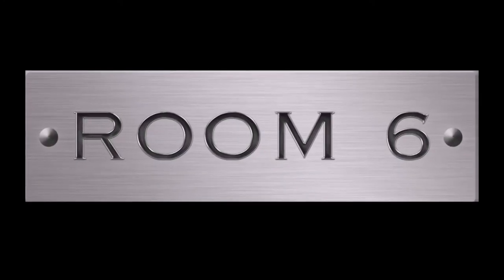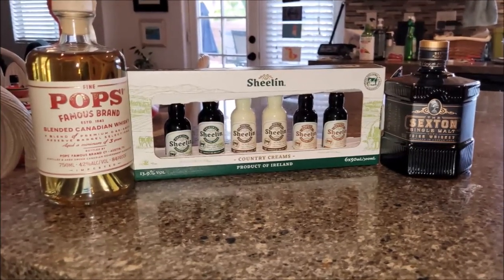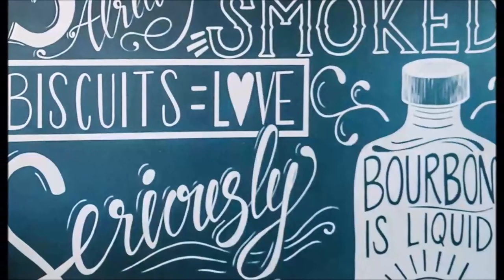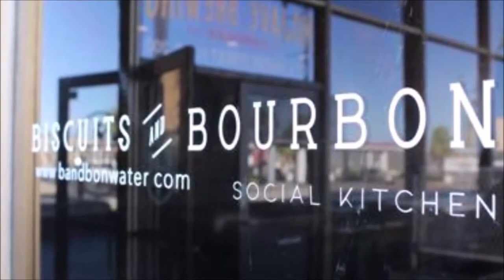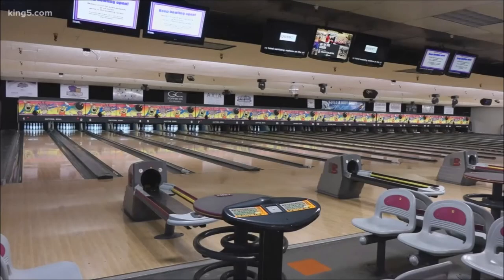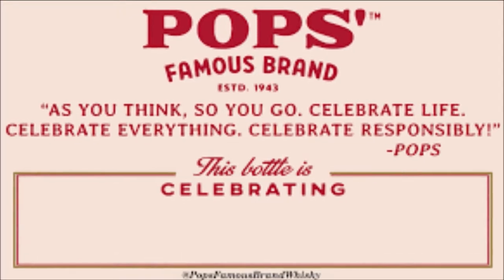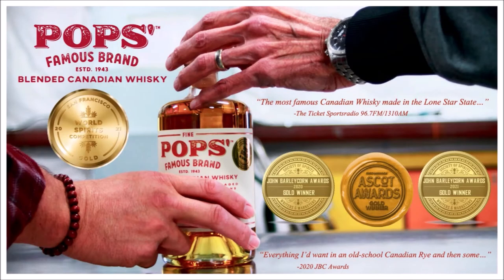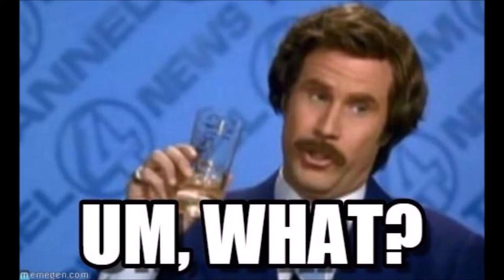ROOM 6 REVIEWS #58 - "Pop's Famous Brand" Canadian Whisky! [WHISKEY REVIEW]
Today's review is "POP'S FAMOUS BRAND" Blended Canadian Whisky, another bottle from my Birthday Booze! Should I keep the receipt? :-D